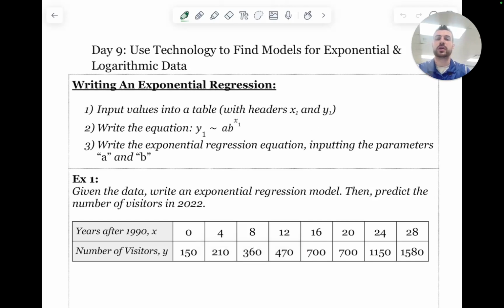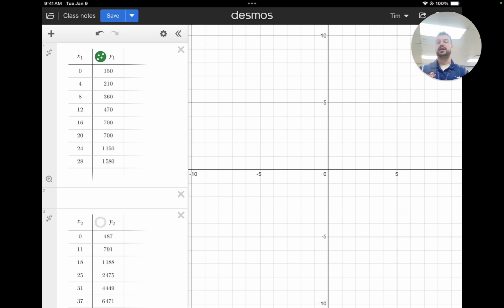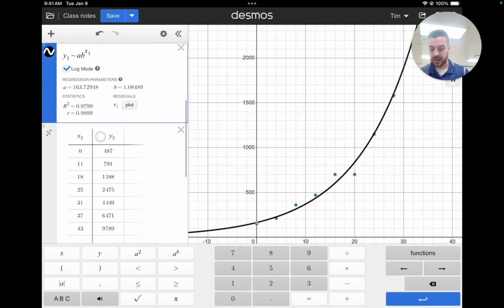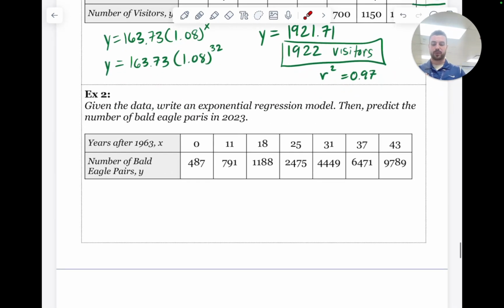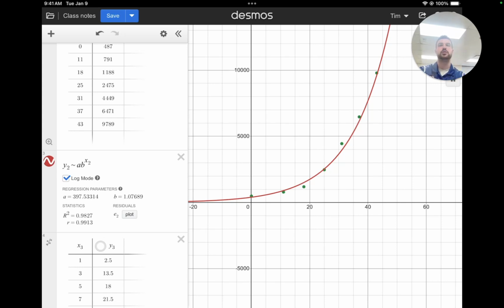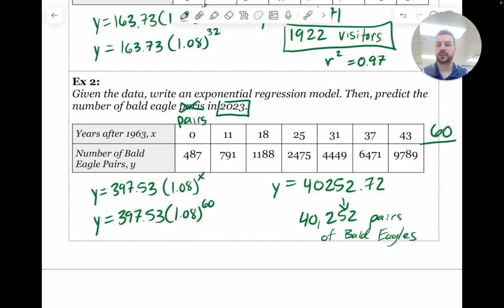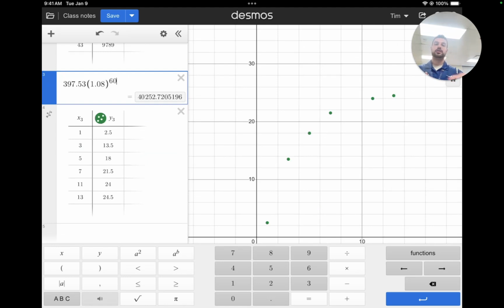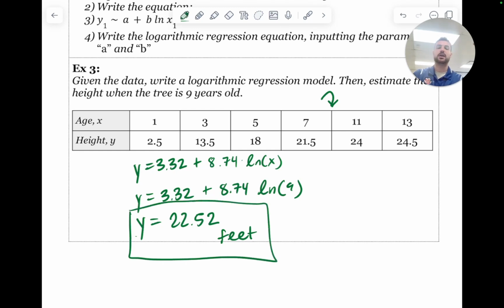Creating Exponential and Logarithmic Regression Models Using Technology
This video provides several examples of using technology to write regression models for both Exponential and Logarithmic data. First we complete two exponential examples and follow up with one logarithmic example. Both types are very similar, we will be plugging the data into our calculators and then writing the correct regression equation to determine a model based on the data in order to make predicitons.